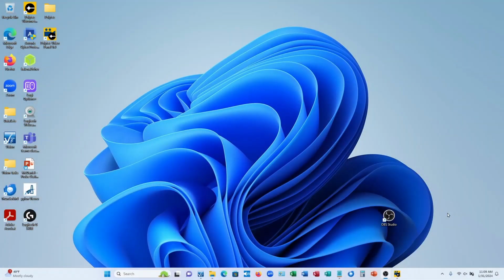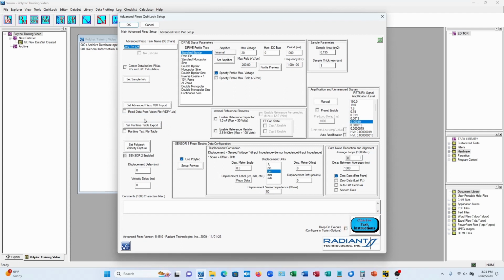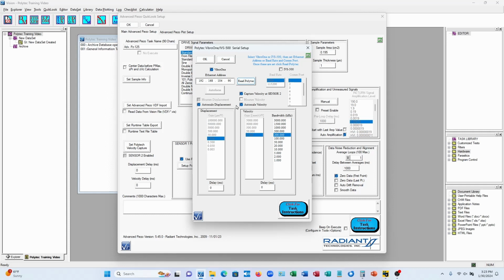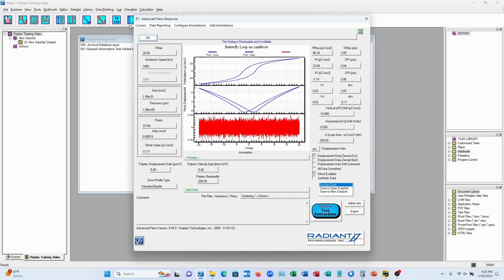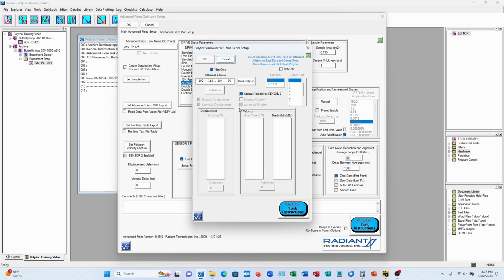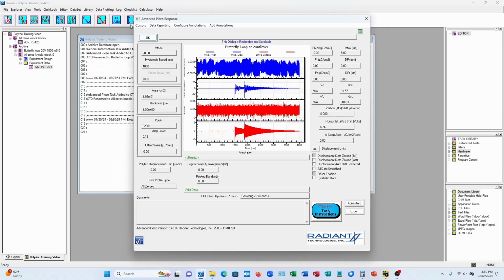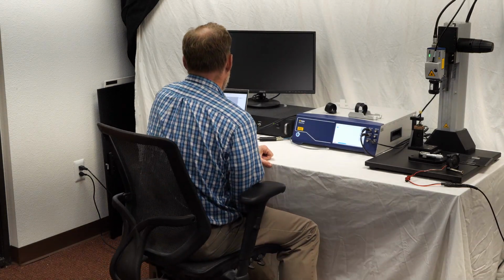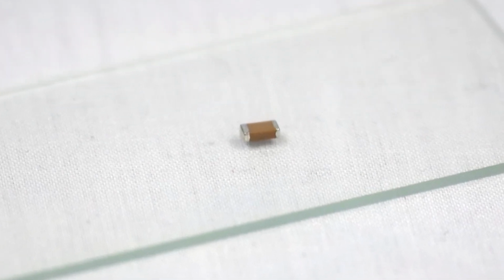VibroOne Basic Operation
This video will guide you on the basics of how to use your Polytec VibroOne® Laser Doppler Vibrometer with a Radiant Technologies Precision Materials Tester.